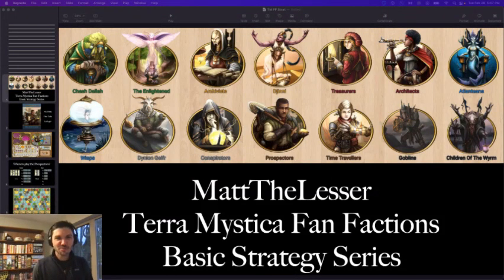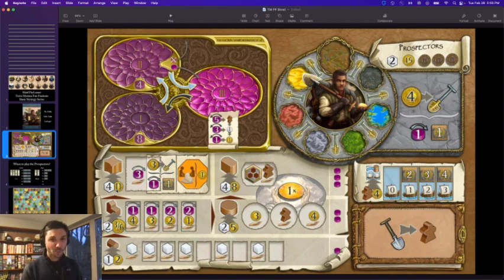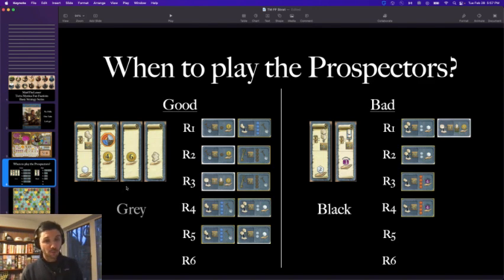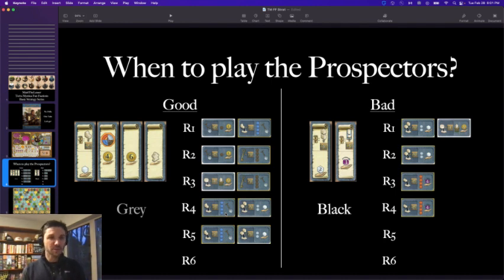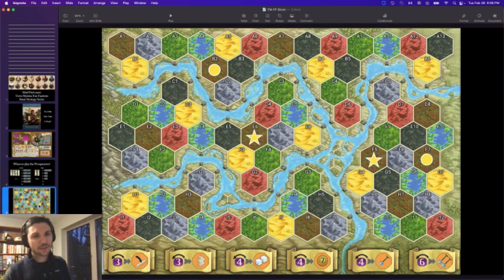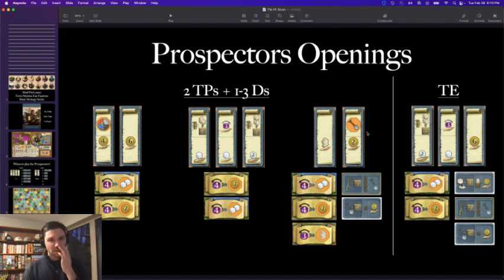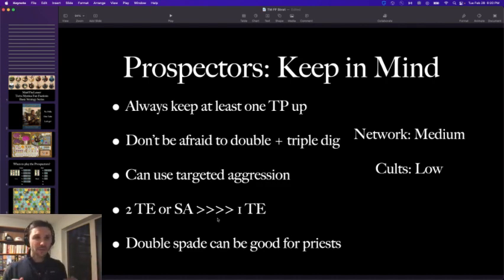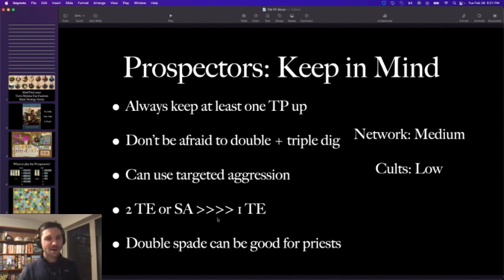TM Fan Factions - Prospectors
This series provides no frills basic strategy overviews for the new Fan Factions for Terra Mystica. Episode 3: Prospectors